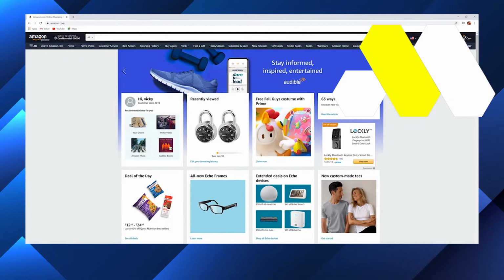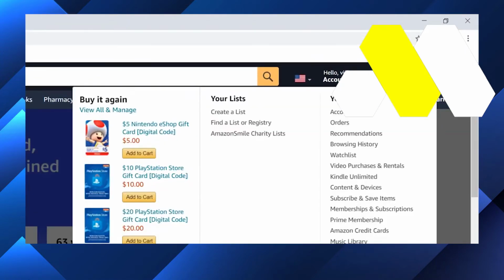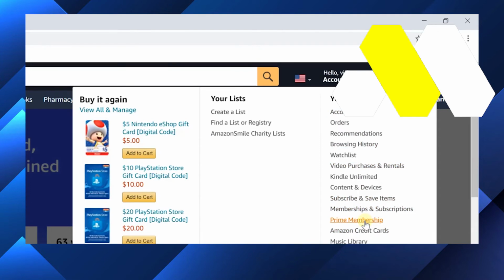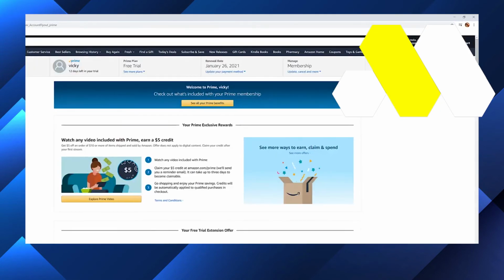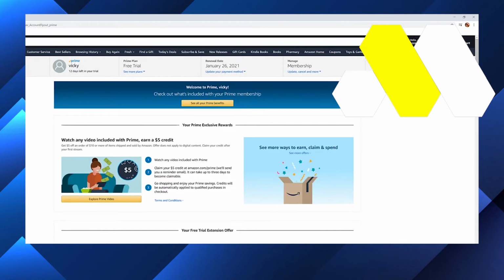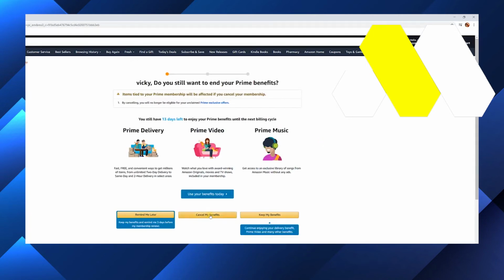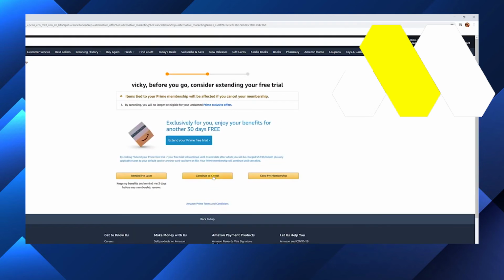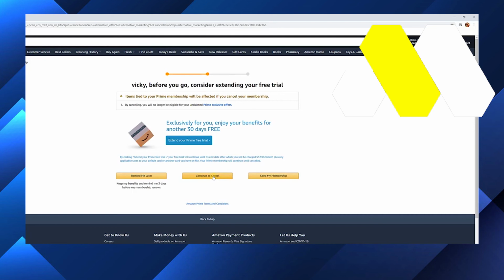How To Cancel Amazon Prime Membership Or Trial